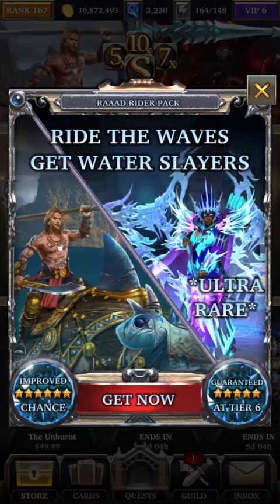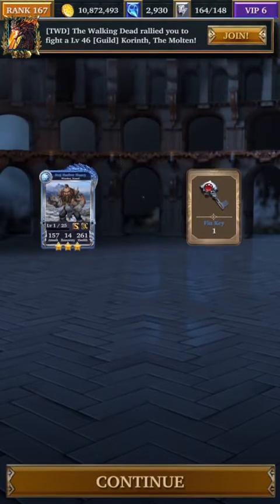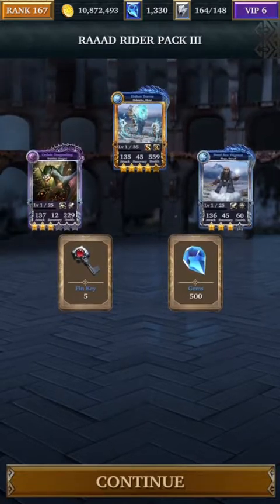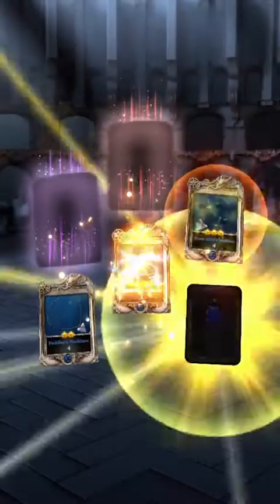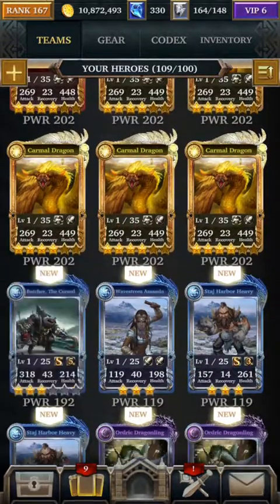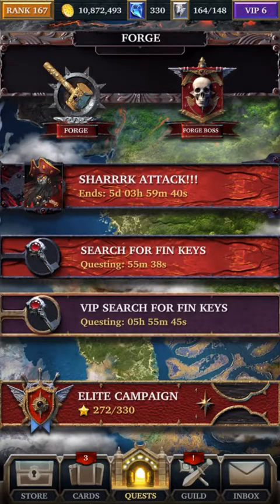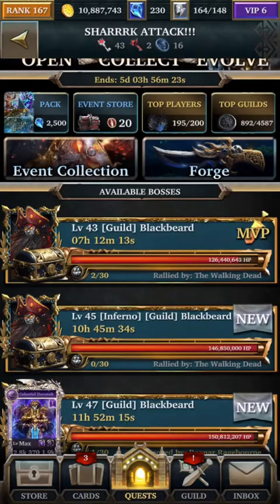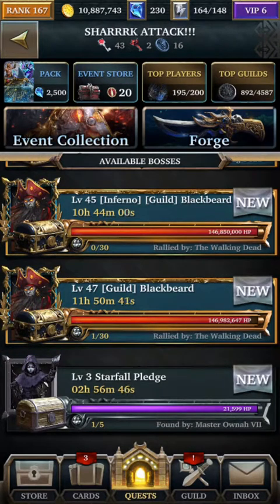Legendary Game of Heroes # 28 - Sharrrrk Attack!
I caved in this event and spent gems on the main feature pack, but no luck with the units.  Take a look at the bosses and available units, and the team that I am using right now.